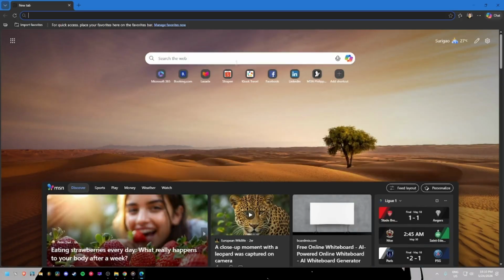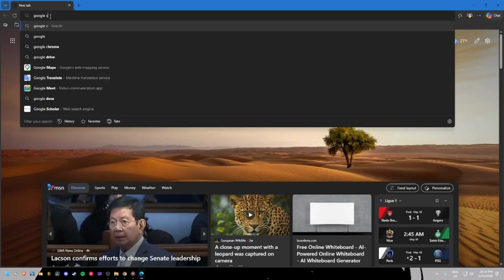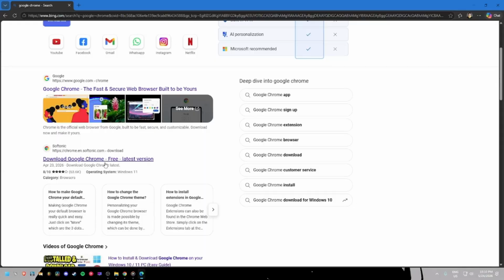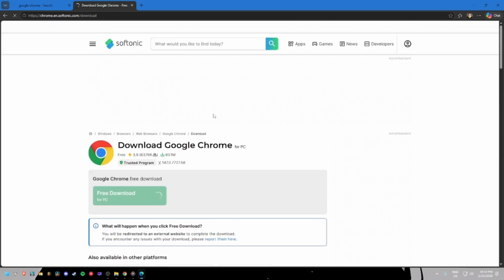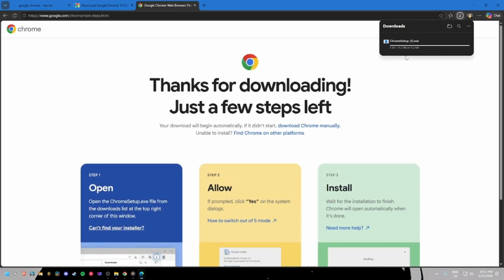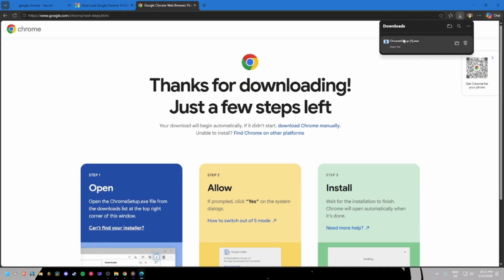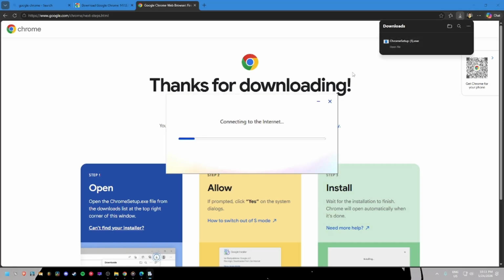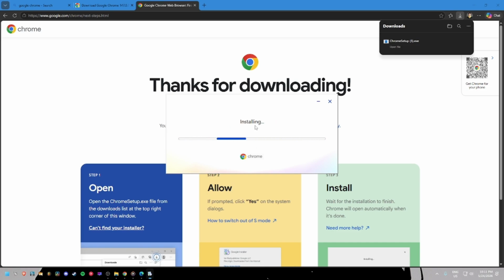How to Get & Install Google Chrome With CMD [2026 Quick Guide]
Learn how to get and install Google Chrome with CMD on Windows using simple commands. In this guide, you will download and install Google Chrome, verify it runs, and fix common CMD install issues. If you’re searching for how to install chrome with command prompt, chrome silent install, or download chrome via cmd, this walkthrough helps.

-Google Drive
-Google Meets
-Google Sheets
-Google Chrome
-Google Forms
-Google Gmail